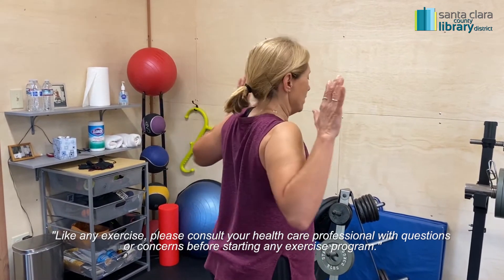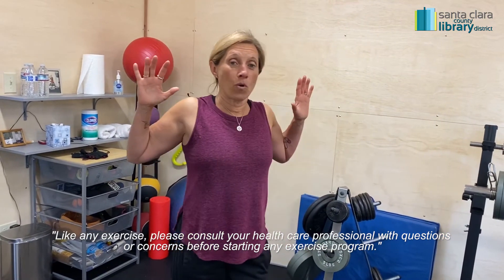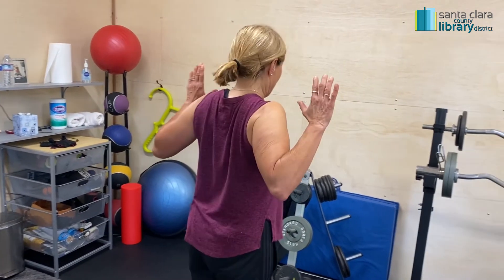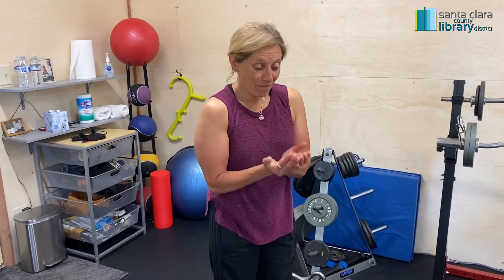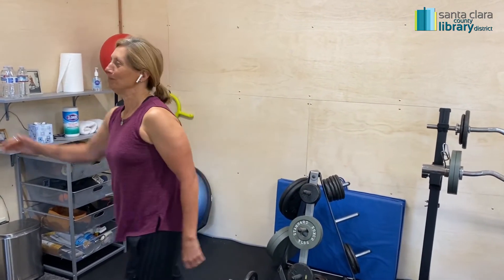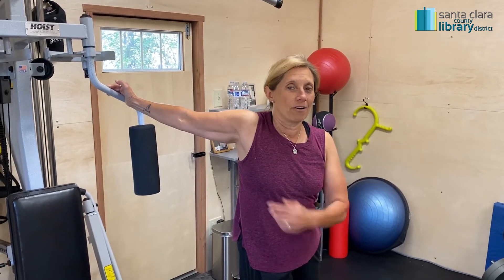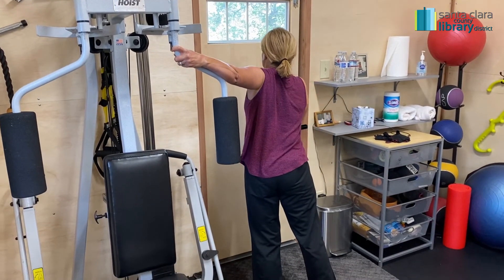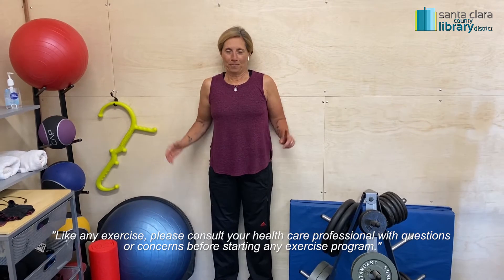Adulting 101 - Posture Building for Confidence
Your posture is one of the first things people notice about you and can leave a lasting impression. Physical Trainer Karen Wright shows you three of her favorite moves to help you stand tall and project confidence for those times that matters most.